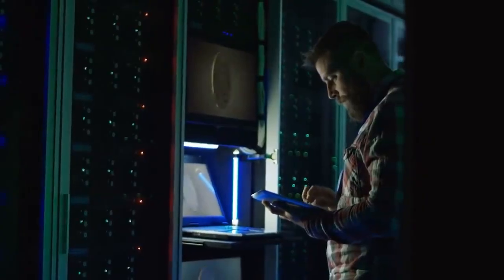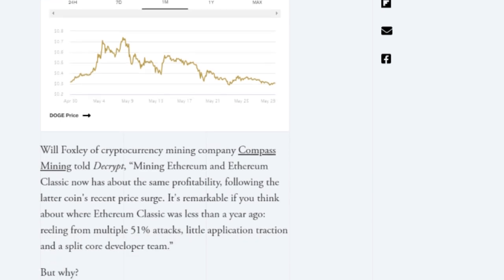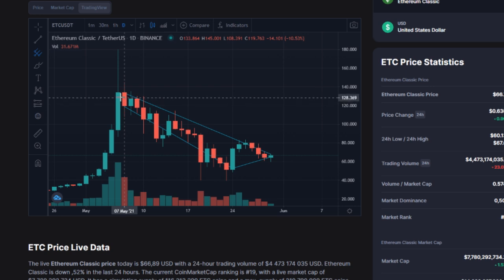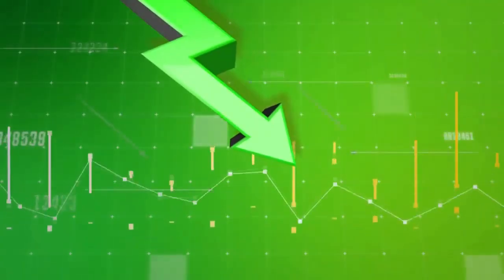ETHEREUM CLASSIC NEW MASSIVE PRICE UPDATE - $1,000 NOW! Etc Price Prediction & Etc News 2021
Made by the Finance UP chanell

XRP RIPPLE TO THE MOON I XRP Price Prediction & Xrp Ripple Price Prediction 2021

In this video I'm going to run over ethereum classic technical analysis, eth , etc , ethereum classic price prediction 2021.We'll talk about ethereum  classic news today & etс news today, ethereum classic price,how to buy ethereum classic and then finish off with a etс price prediction 2021.

In this video, we will talk about ethereum , ethereum classic coin, eth etc , ethereum price prediction 2021, ethereum classic price prediction 2021 ethereum classic network, ethereum classic cryptocurrency, eth classic price prediction 2021. ethereum classic crypto / eth classic crypto is a promising cryptocurrency. Eth is now rapidly developing. Let's do ethereum classic prediction, ethereum classic crypto price prediction, ethereum crypto, ethereum coin and talk about ethereum news today.What is ethereum classic 2021? Is it worth investing in ethereum crypto?What will be the eth price in April 2021? Etc 2021 is a good investment and a reliable cryptocurrency?What will happen to ethereum classic staking / Eth crypto in 2021?

Investing in cryptocurrency is becoming more popular every year.Every year, cryptocurrency investors get richer and become dollar millionaires. Many successful traders and investors live luxuriously and richly.Earning money on investments and earning money on cryptocurrency is a tool in the future that will be able to make rich investors from the United States, Great Britain,the Netherlands,Canada, Australia,Norway, Germany and other countries.